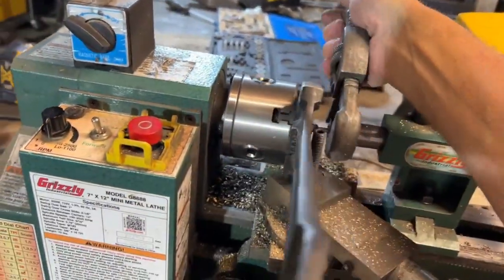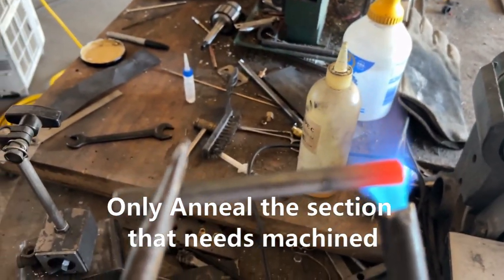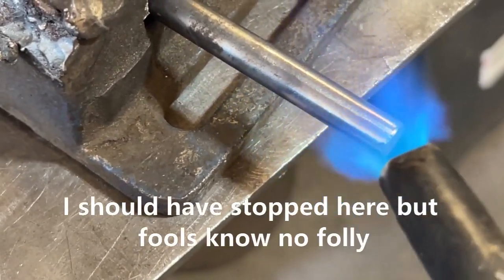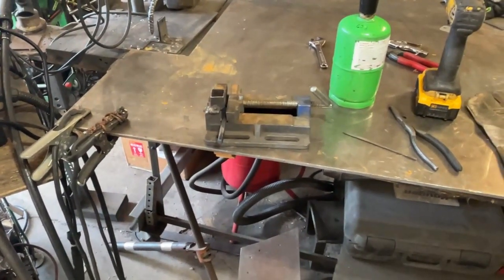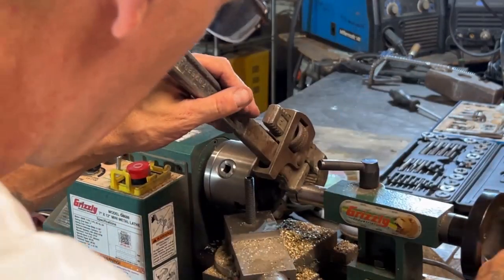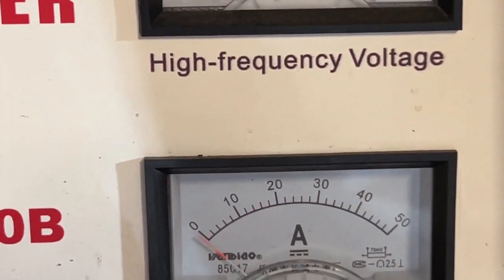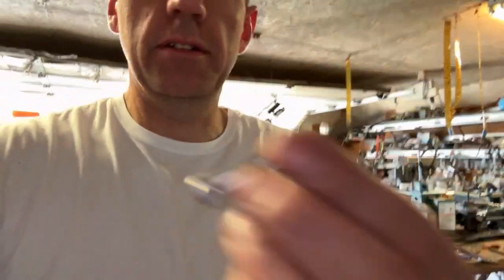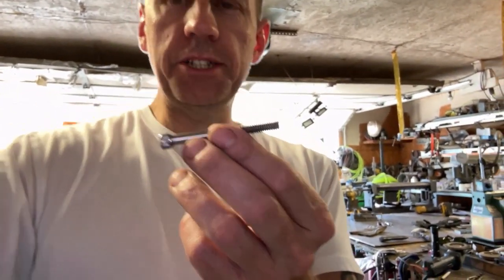Precision Machined Bolt Nobody had in stock 10-32 x 2 3/4"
Have you ever bin unable to find a bolt you need ? Just machine the threads off and thread it to what you need . 10-32x 2.74" Harley Starter Jack shaft